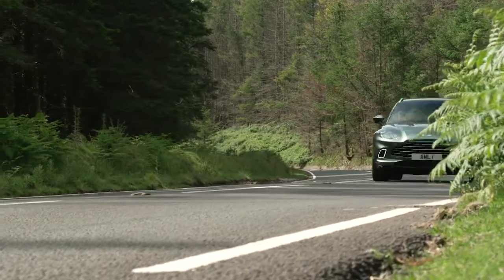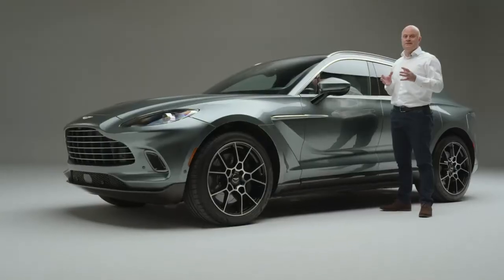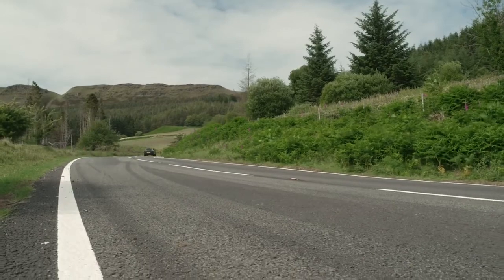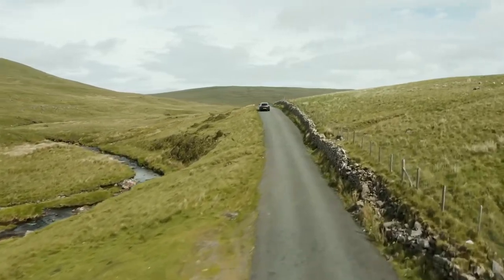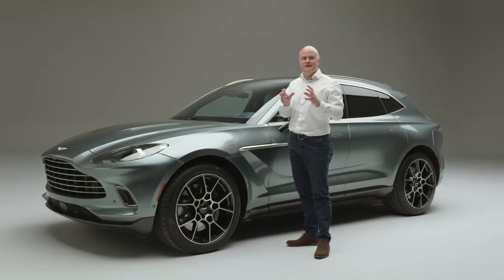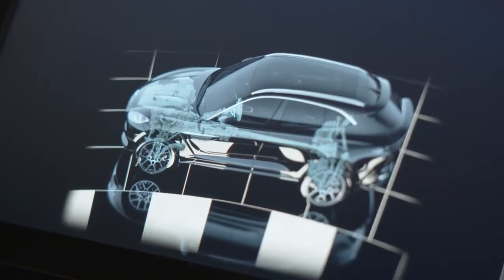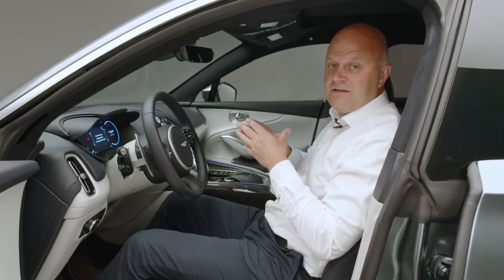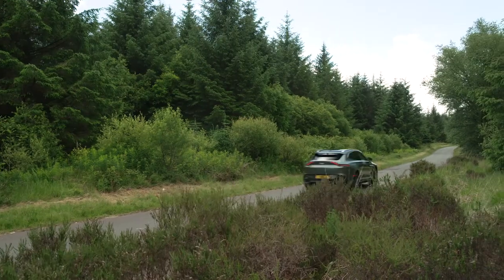Aston Martin DBX 2021 review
Aston Martin DBX Latest Updates
The first-ever luxury SUV from Aston Martin is equipped with a 9-speed automatic gearbox and a 4.0-litre twin-turbo V8 engine (sourced from Mercedes-AMG) that generates 550PS and 700Nm. The SUV makes the 0-100kmph sprint in 4.5 seconds, before hitting its top speed of 291kmph. It gets a backup 48V system as well.

Performance aside, the 5-seater SUV packs a raft of premium features like a 10.25-inch infotainment system, 12.3-inch instrument cluster, 12-way adjustable seats, tri-zone climate control, ambient lighting, panoramic sunroof, and a 360-degree camera. It also gets Alcantra upholstery and fits a cargo volume of 632 litres.

Aston Martin is reportedly launching the DBX as an exclusive offering in India, with only 11 units up for sale in 2021. The luxury SUV will rival the Lamborghini Urus and Audi RS8.